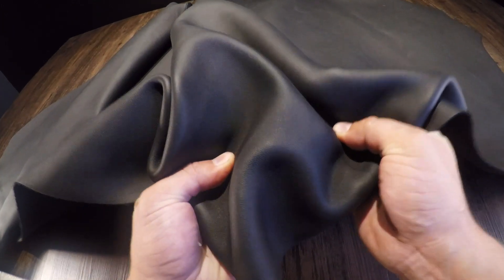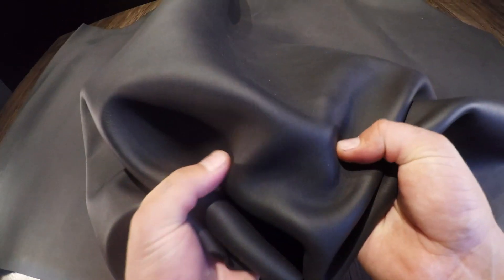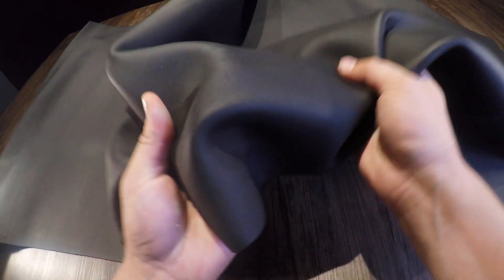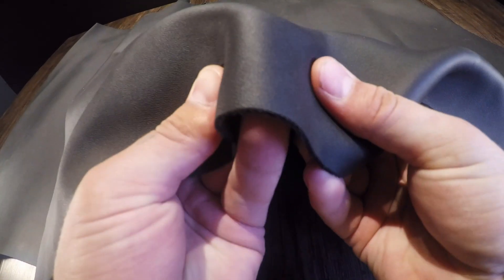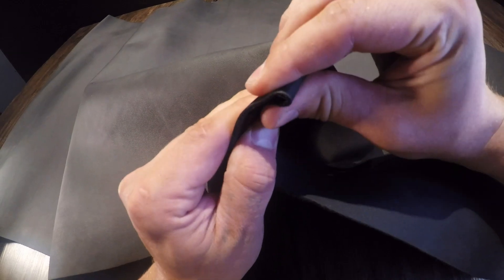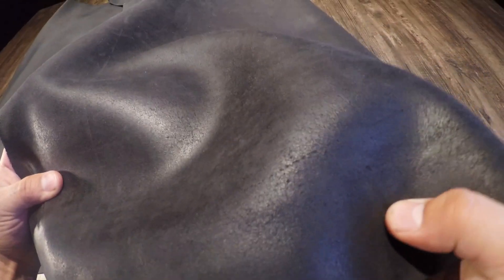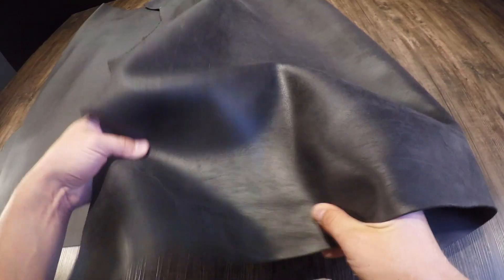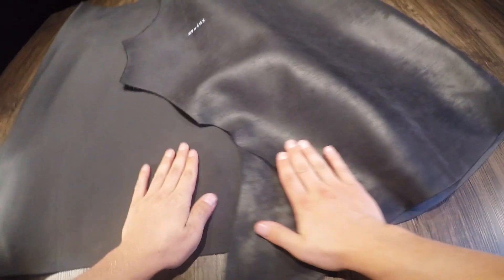Tasman - Waterproof Black 5-6oz